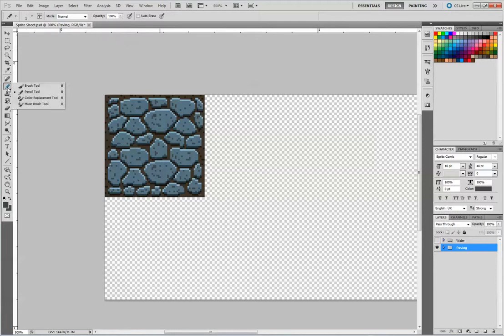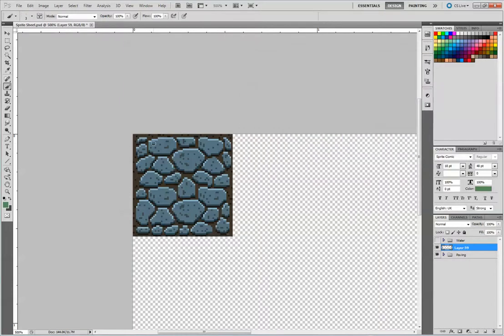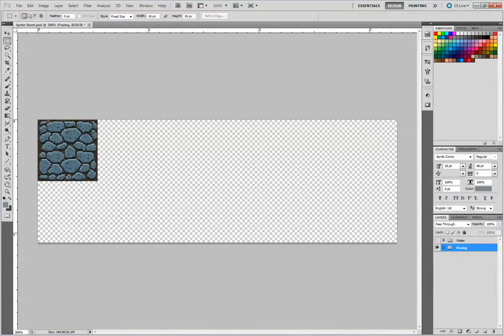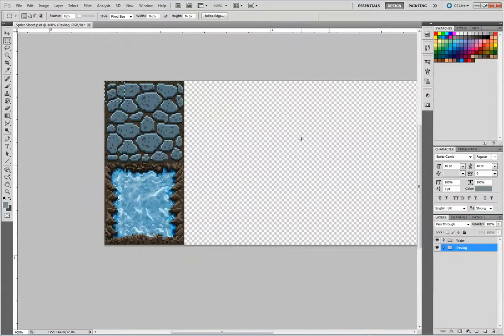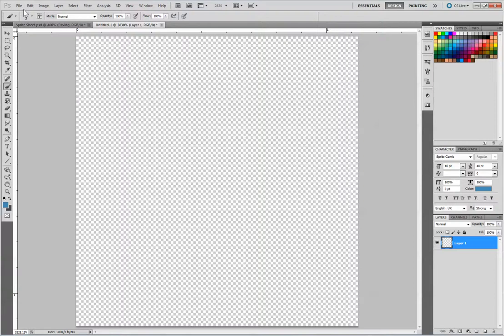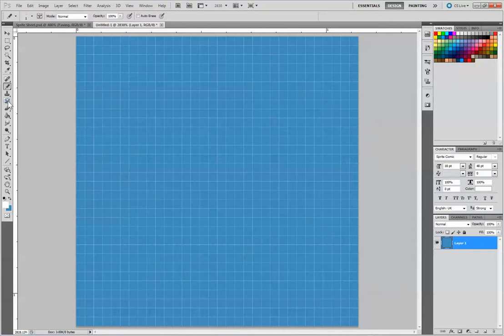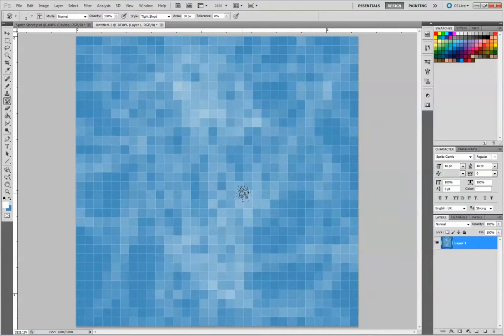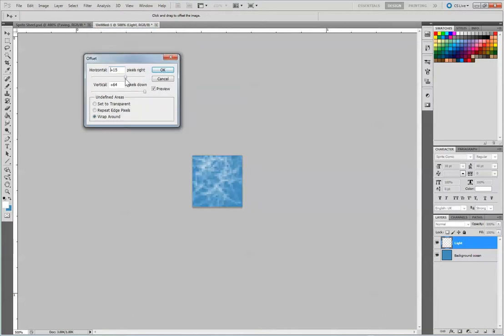Sprite Sheet Tutorial 4 Ocean Centre Tile